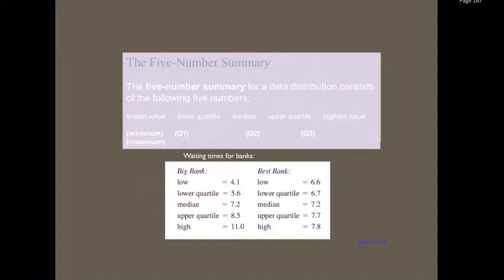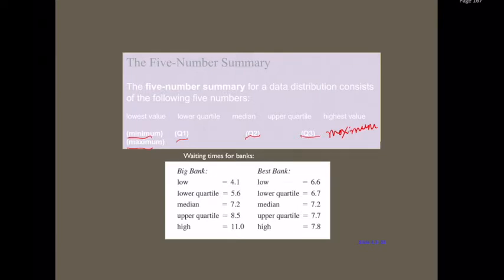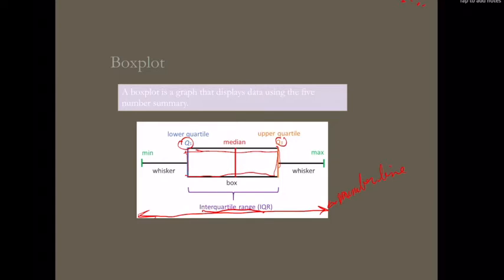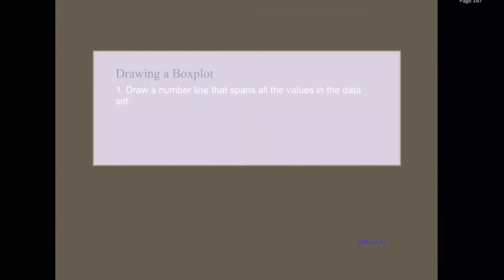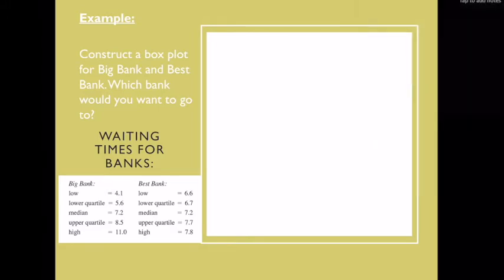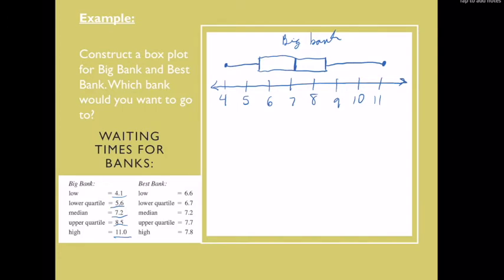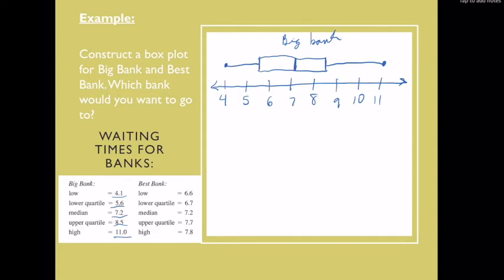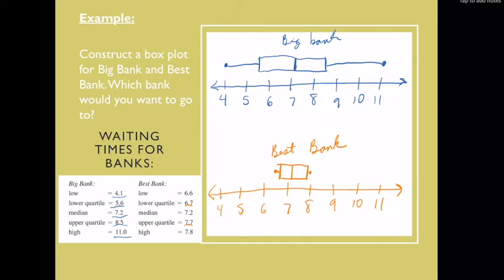Finite Math Section 7.1 Part 8, Box plots